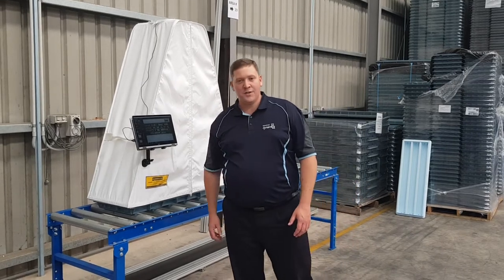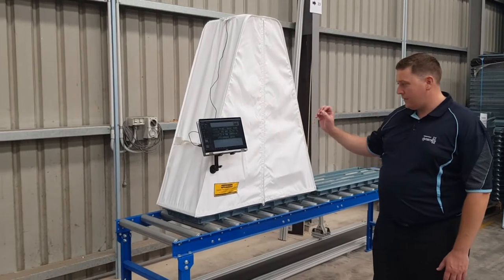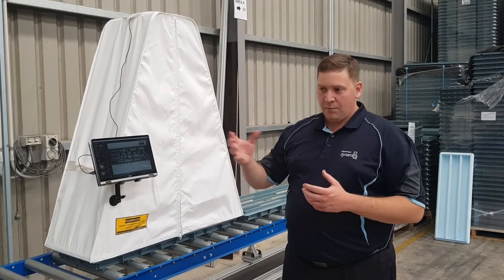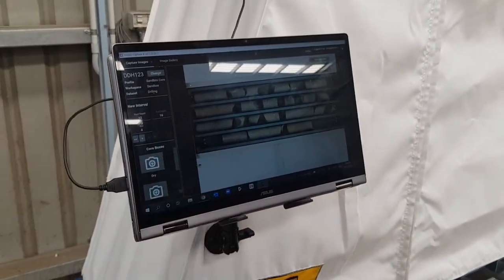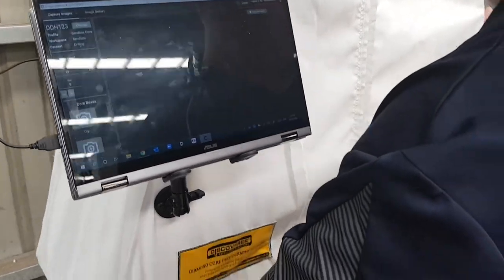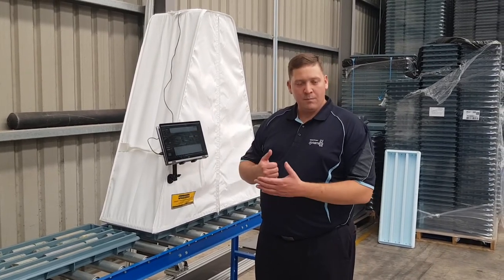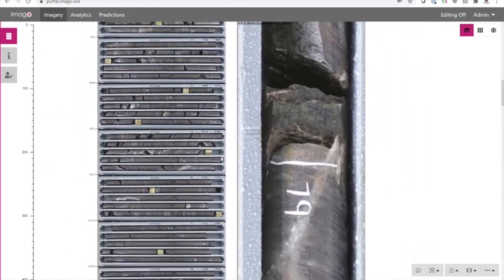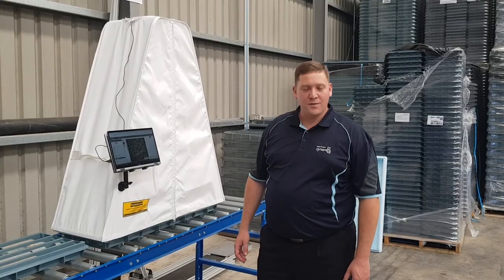How To Photograph Diamond Drill Core With The Discoverer® Portable Camera Frame And Imago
Core photography is increasingly becoming important to geological teams everywhere. Your drill core is a valuable information asset. Storing and managing core data reliably and safely is essential.

It can be a difficult process. Here's how you'd traditionally do it:
• Take a multitude of photos in your effort to get everything right
• Put all the files in a USB and stick it into a PC
• Go through the photos manually
• Clean them up - crop out conflicting backgrounds and adjust brightness and color so details would pop
• Rename them depending on your file naming conventions
• Upload them to a server

But a geological photography software like Imago can do everything in just a few clicks!

• Single-click image capture, naming and download
• Auto cropping, no double handling
• Consistent, high quality images that uncover insights and opportunities
• Faster availability of images for geologists with high-performance viewing

Imago manages the image capture and delivery to your geology team, so that viewing the core images becomes an integral part of your daily geology activity - improving the quality and productivity of your geological interpretation and analysis.

"Imago has transformed our geology process. It streamlined the image capture process, with automatic labeling and cropping to downhole registered images. The potential for errors and loss of images was eliminated."
 - Sam Brookes, Chief Geologist, Bellevue Gold Ltd

Unlock the value of your drill core and chip samples by implementing an efficient workflow from core tray selection to image capture and delivery to your geology team. Talk to us about Imago today!